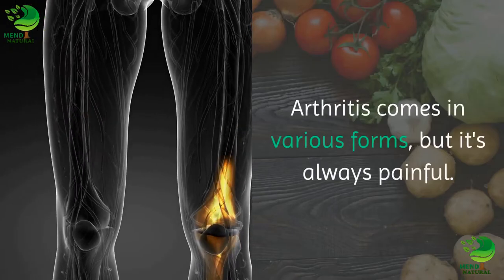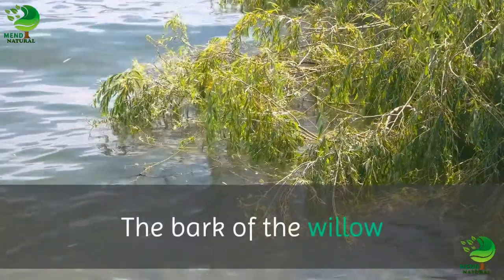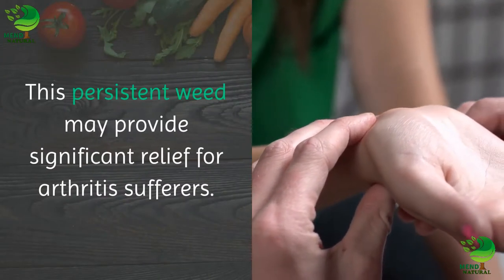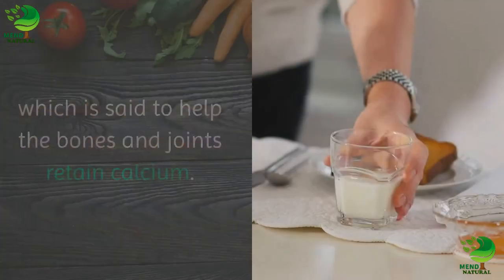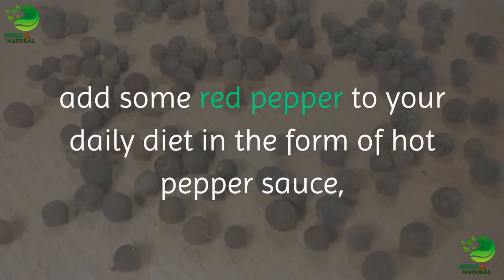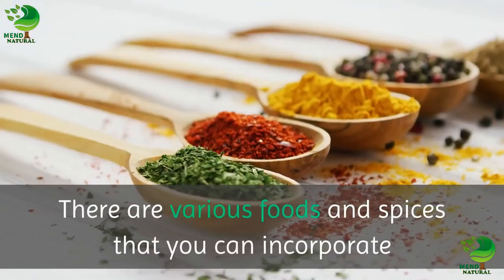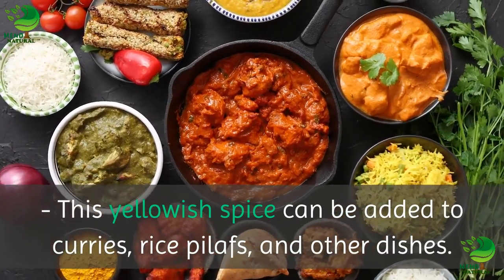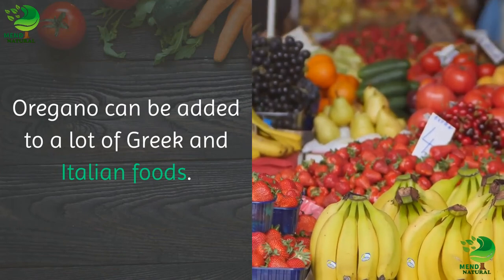Natural Treatments for ARTHRITIS | Rheumatoid Arthritis | Joint Pain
2). how to remove acne | how to get rid of acne | get rid of acne | Black Spot & Acne Scars || acne

The virus is a different creature than the bacteria. Some people find viruses "scarier" because antibiotics have no effect on them. The interesting (and good) thing is that certain herbs do have antiviral action, and many of these are widely available.

Arthritis comes in various forms, but it's always painful. The typical medical approach is to take some sort of pain medication (usually non-steroidal anti-inflammatory drugs, or NASDs) that might result in various side effects, such as stomach pain. Thankfully, there are some natural, herbal approaches to arthritis pain management. Here are some of them.